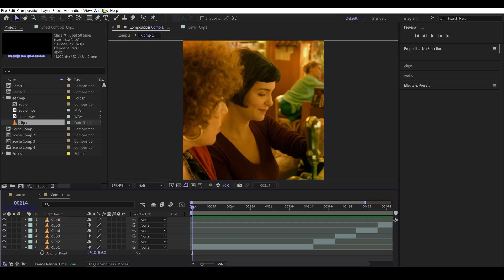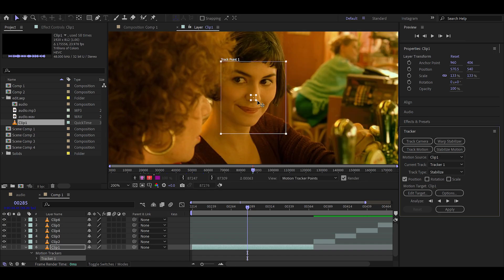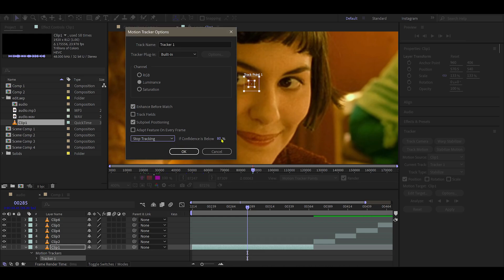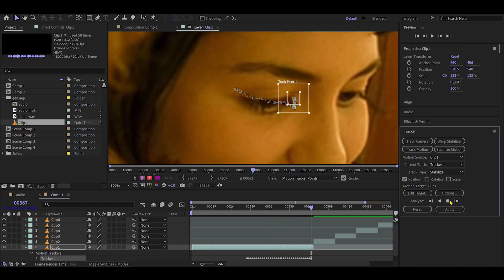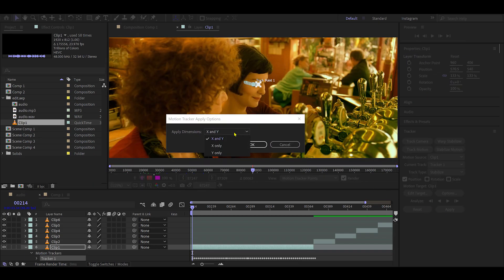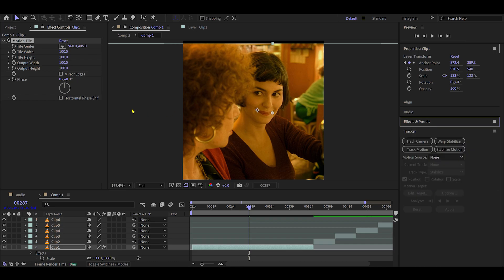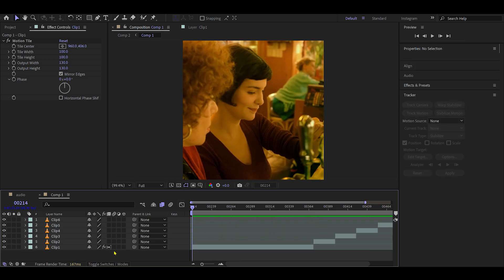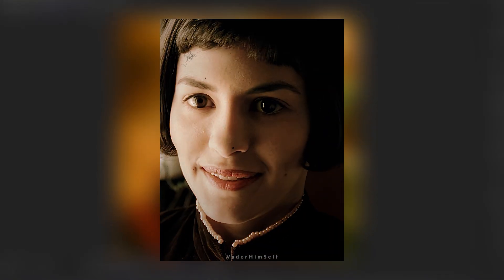MASTER Face Tracking in After Effects (TikTok Style!)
🔥 Learn how to use After Effects Face Tracking to lock the camera onto a character’s head— for TikTok style edits!

This tutorial shows you how to lock the camera to a character's face using After Effects.
You’ll learn step-by-step how to stabilize motion and track things in your clips, whether you’re new or have some editing experience. By the end, you’ll have an edit with smooth motion!

How’s everything going? I’m here to help you create TikTok-style edits using Adobe After Effects. My mission? To make learning After Effects super simple and fun for you.

Video Highlights
Intro - 0:00
Track Movements - 0:04
Removing Black Border- 2:00
Frame interpolation - 2:37
Twixtor Settings before TimeRamping - 2:50

After Effects, TikTok edits, Face Tracking, Face motion tracking, Sticking camera, Head tracking, trending edits, after effects tutorial, adobe after effects, ae tutorial, ae tutorial edit